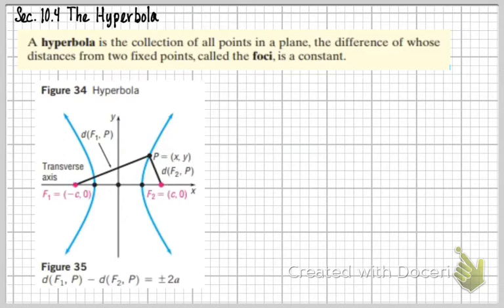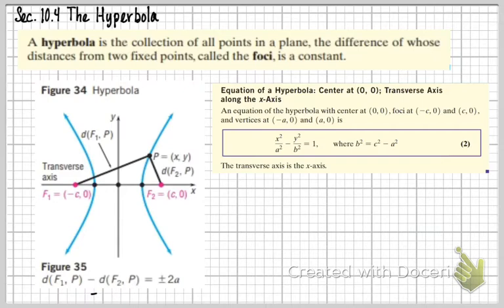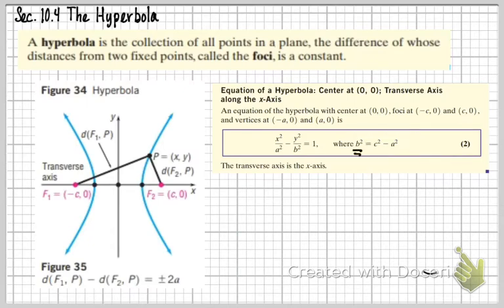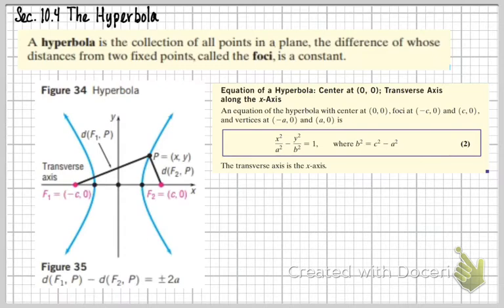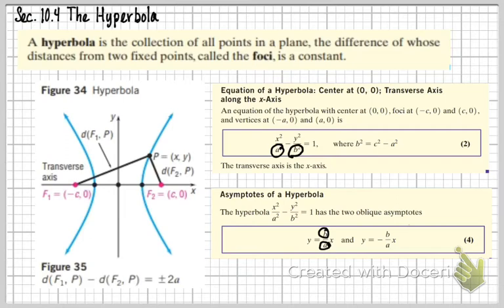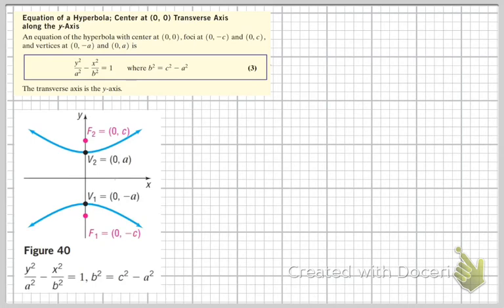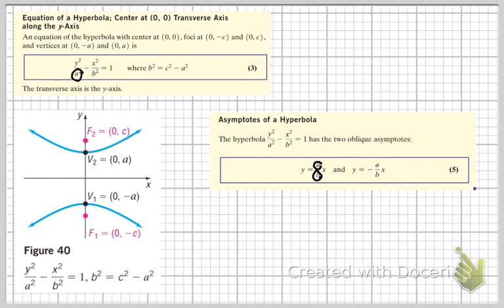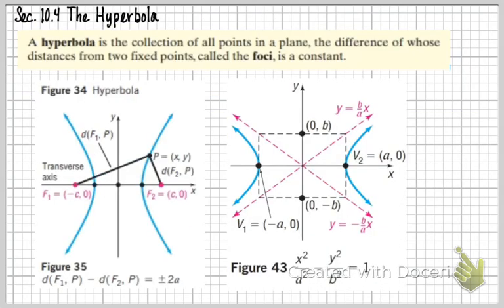MTH151-Sec. 10.4 Hyperbola (Part 1)